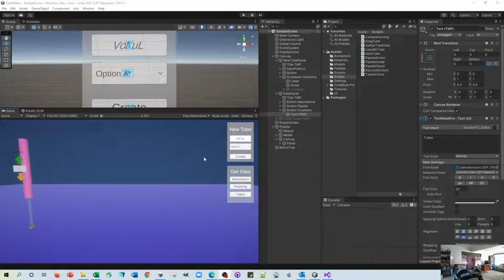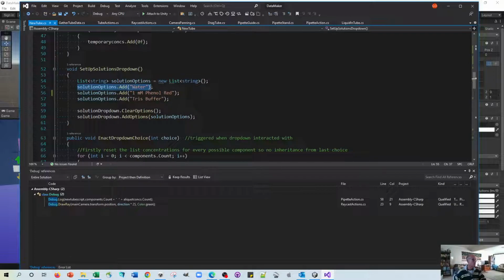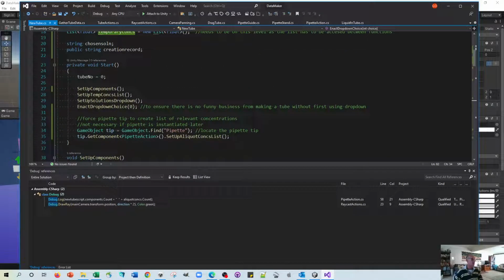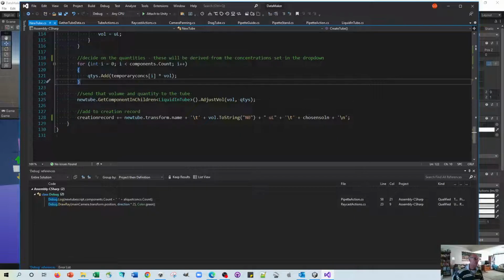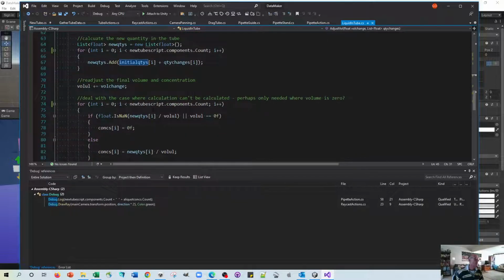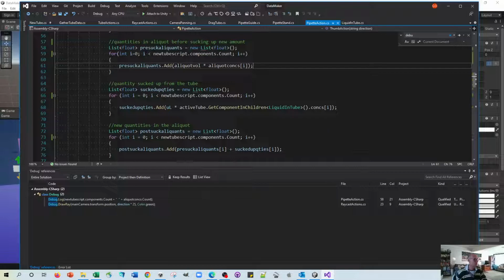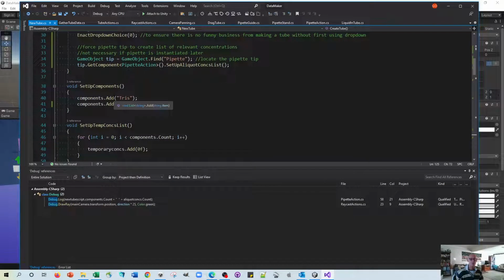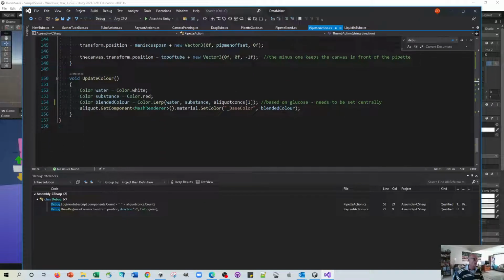LDG12 Multicomponent Solutions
A big advance - the ability to track more than one compound in each liquid transaction.   Lots of lists!